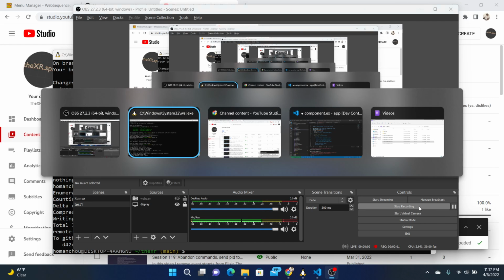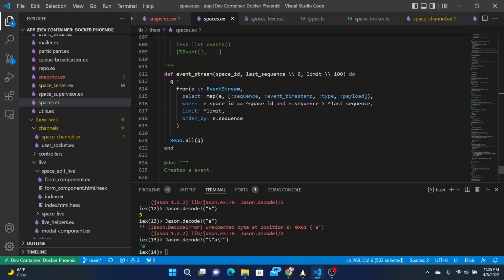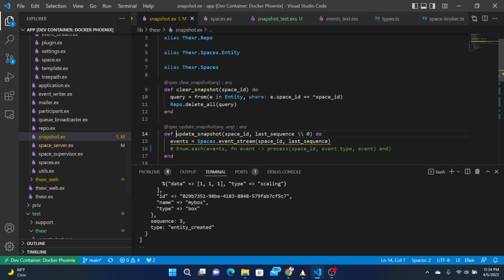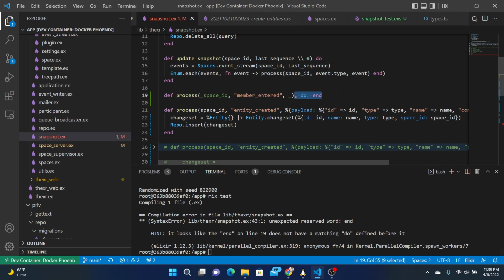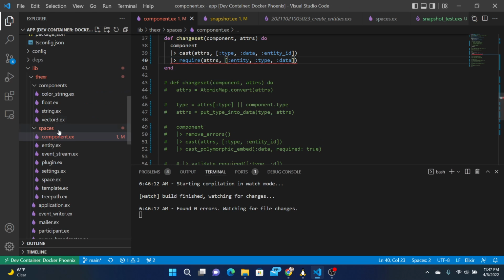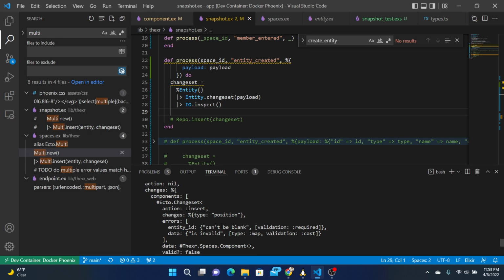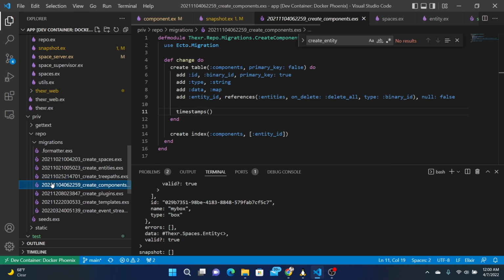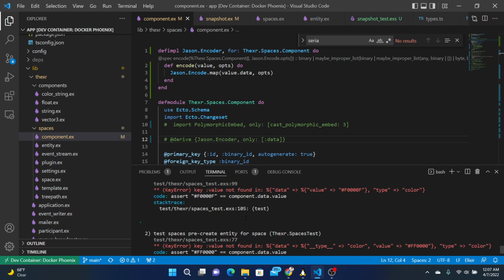Session 125: Snapshot component data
Process a create entity event and store the event as well as its components in their respective tables.